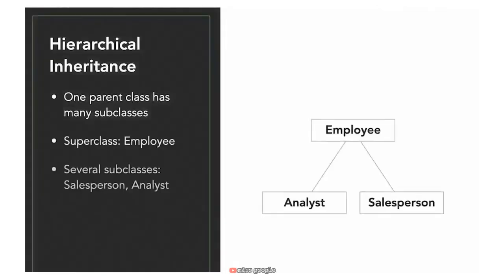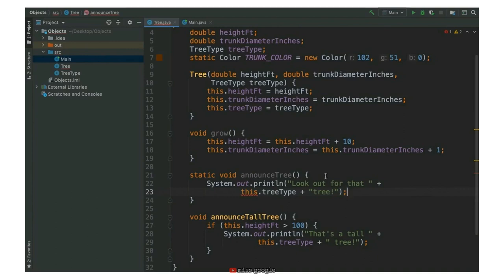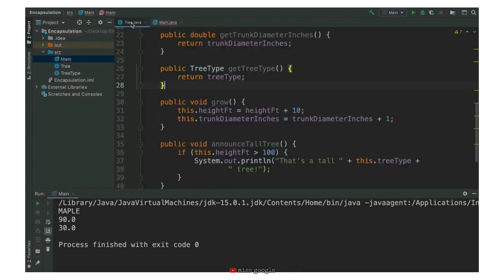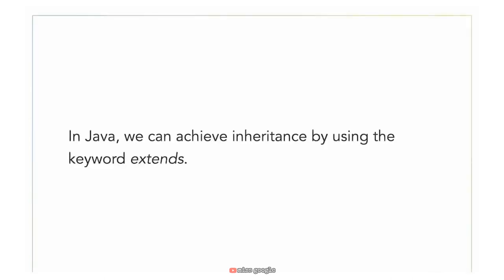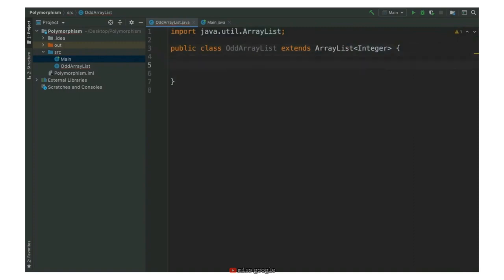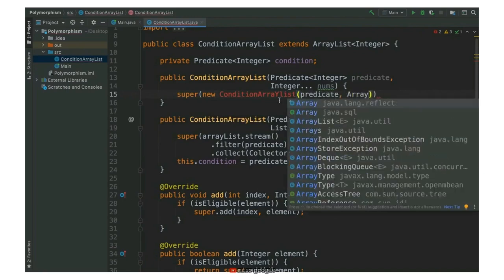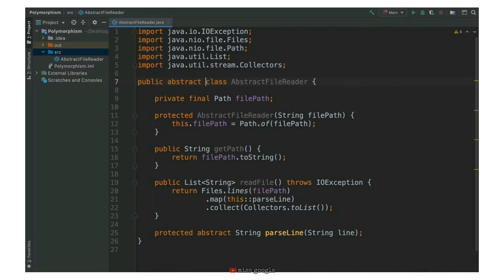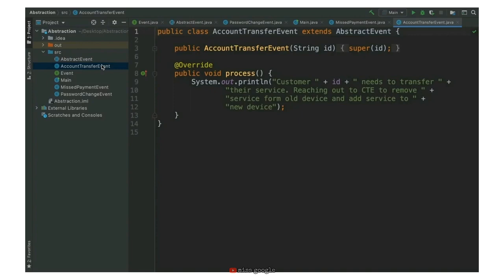Java OOP Full Course 2024 | Learn OOPs Concepts in Java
In this video we are going to see the basic concepts of OOPs in Java . These are the fundamentals of OOPs concepts and essential trainings. we will see more and more in upcoming videos.

00:00:00-00:01:05      Why learn about object-oriented programming in Java
00:01:06-00:02:38      What is object orientation?
00:02:39-00:06:38      Using classes as blueprints
00:06:39-00:09:26      Building objects with a constructor
00:09:27-00:13:58      Using concrete instances for application logic
00:13:59-00:18:52      Understanding the difference between class and instance members
00:18:53-00:22:57      Exploring a built-in Java class
00:22:58-00:24:05      Challenge: Build an employee class
00:24:06-00:27:16      Solution: Build an employee class
00:27:17-00:29:32      What is encapsulation?
00:29:33-00:32:07      Discovering access modifiers
00:32:08-00:36:27      Implementing encapsulation with access modifiers
00:36:28-00:40:04      Exploring encapsulation in Java string class
00:40:05-00:41:18      Challenge: Banking application
00:41:19-00:45:47      Solution: Banking application
00:45:48-00:48:28      What is inheritance?
00:48:29-00:51:17      Leveraging different types of inheritance
00:51:18-00:56:08      Using inheritance to reduce code duplication
00:56:09-00:59:26      Discovering inheritance in foundational Java classes
00:59:27-01:01:17      Challenge: Reduce redundant code with inheritance
01:01:18-01:05:54      Solution: Reduce redundant code with inheritance
01:05:55-01:07:16      What is polymorphism?
01:07:17-01:12:03      Writing reusable algorithms with runtime polymorphism
01:12:04-01:16:09      Exploring different forms in a single object
01:16:09-01:20:32      Accessing specific object forms with instanceof
01:20:33-01:25:10      Writing flexible code with compile-time polymorphism
01:25:11-01:28:49      Exploring how built-in Java classes use polymorphism
01:28:50-01:29:37      Challenge: Reduce complexity with polymorphism
01:29:38-01:36:34      Solution: Reduce complexity with polymorphism
01:36:35-01:38:21      What is abstraction?
01:38:22-01:44:20      Using abstract classes in Java to reduce code complexity
01:44:21-01:49:21      Using interfaces in Java to provide conformity
01:49:22-01:54:16      Discovering abstraction in Java source code
01:54:17-01:55:35      Challenge: Leverage abstraction to write simpler applications
01:55:36-01:58:43      Solution: Leverage abstraction to write simpler applications